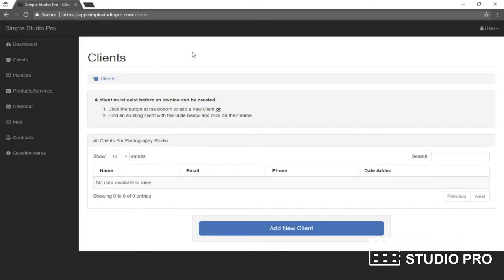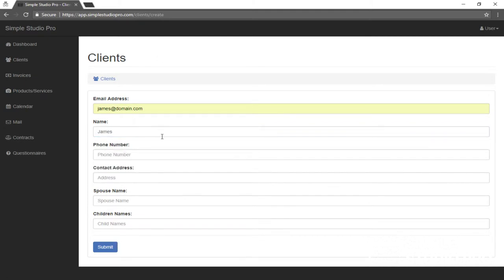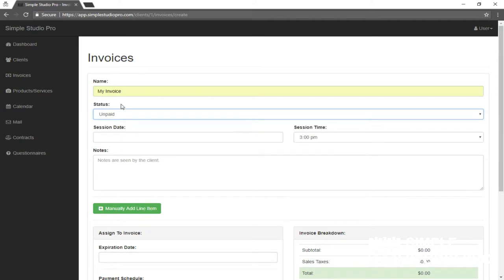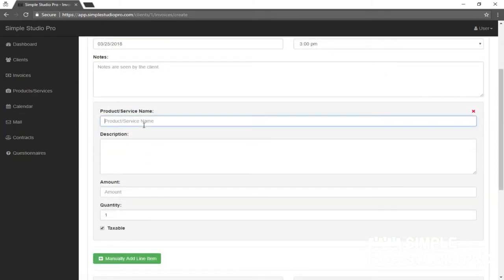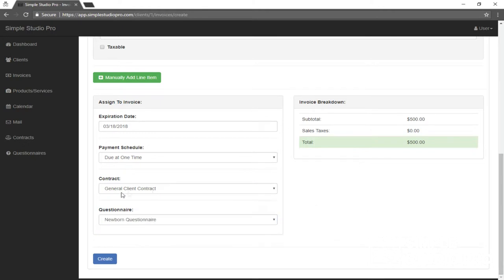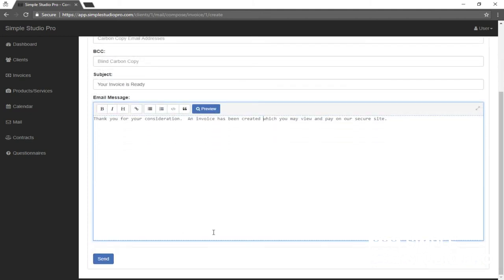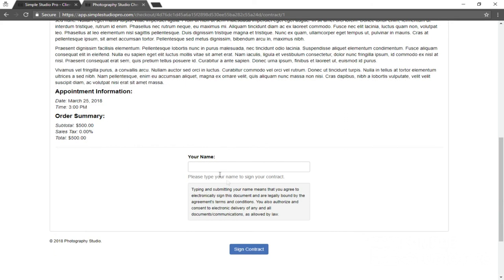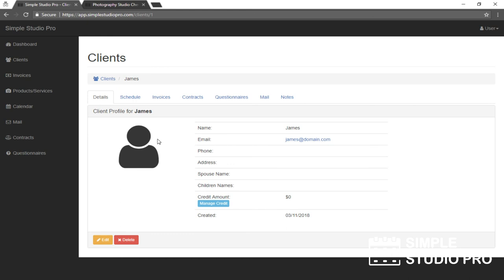Clients and Invoices with Simple Studio Pro - Photography Studio Software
Simple Studio Pro is Photography Studio Software that is simple to use, but powerful.

In this video, we discuss creating clients and invoicing with Simple Studio Pro.  You can also assign payment schedules, contracts and questionnaires to an invoice.